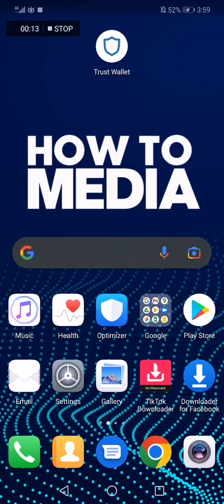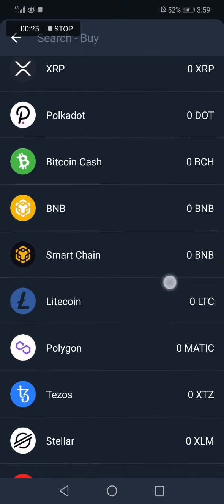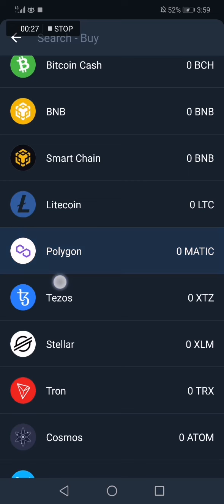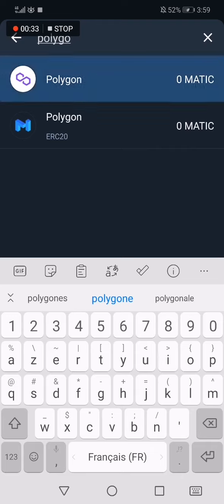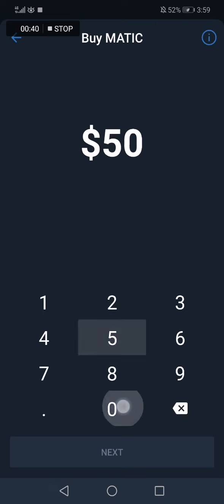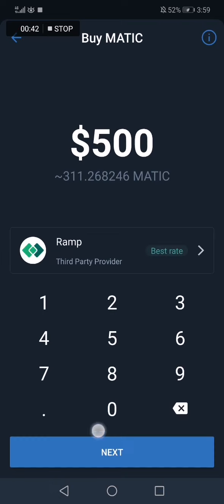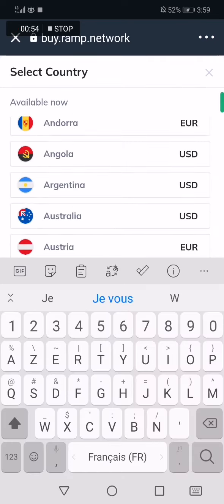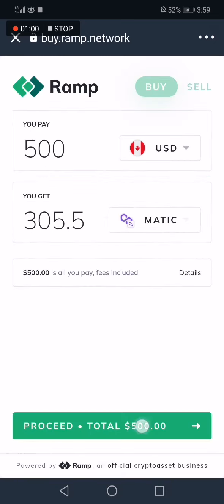How To Buy Polygon Crypto on Trust Wallet app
in this video we discuss :